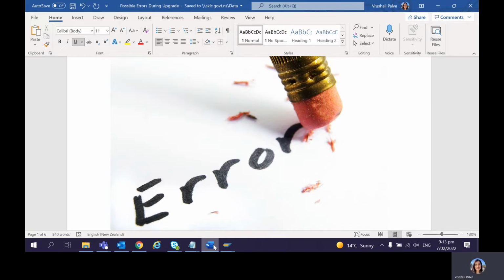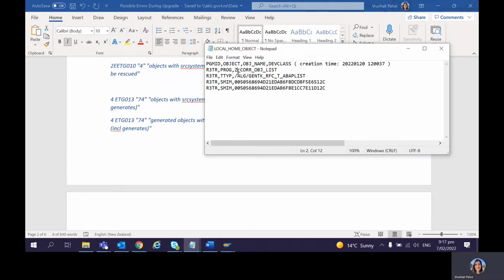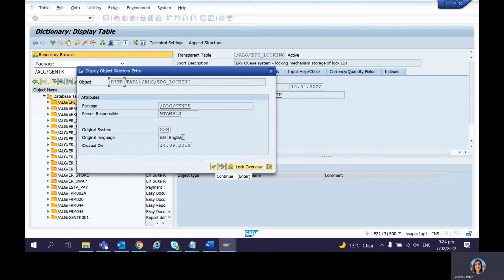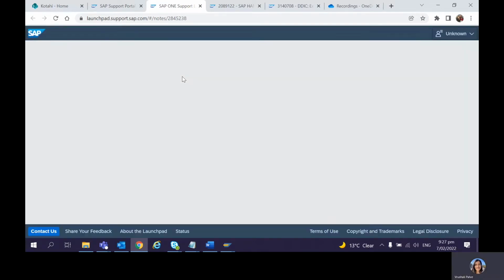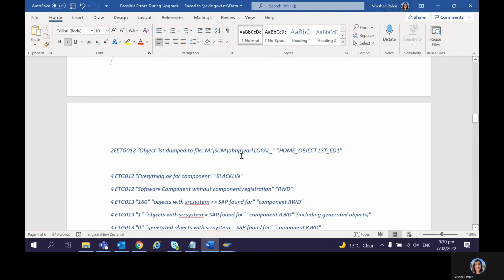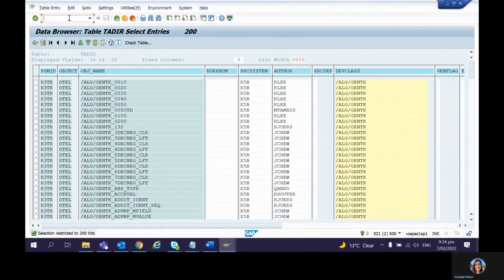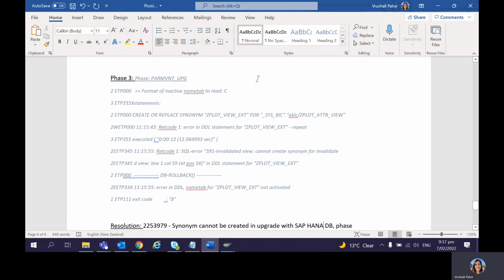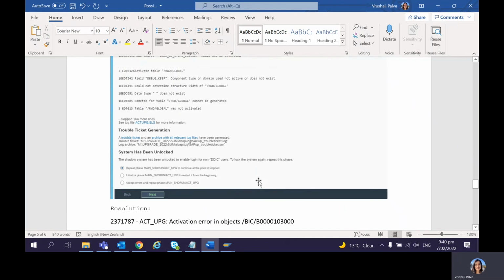Errors during SUM UPGRADE